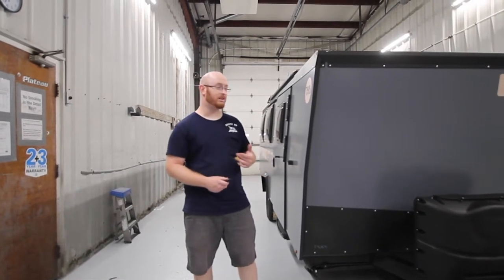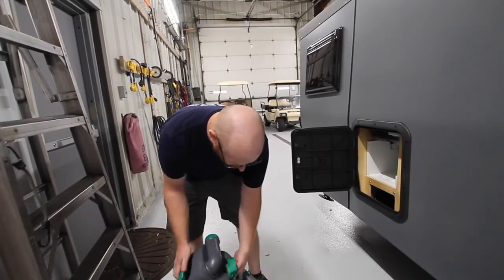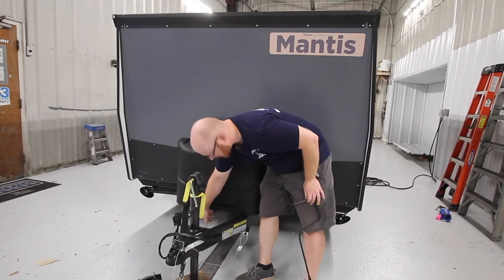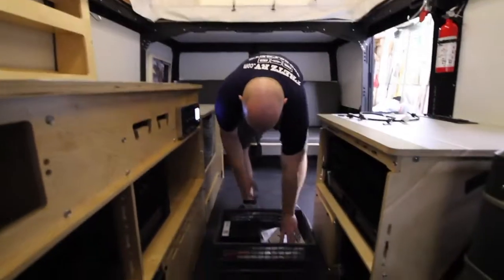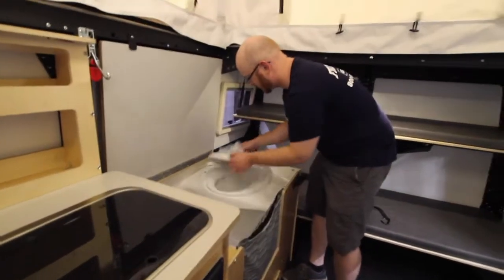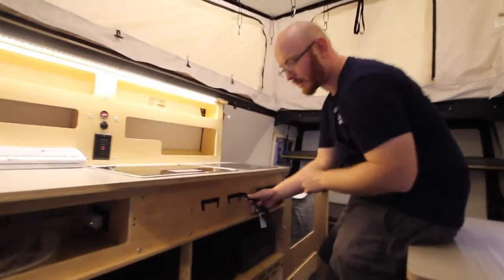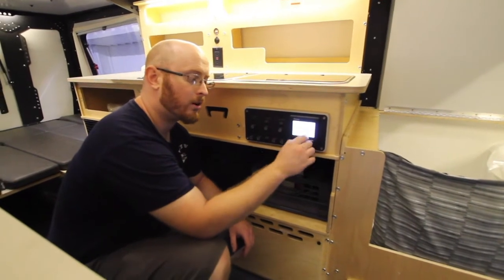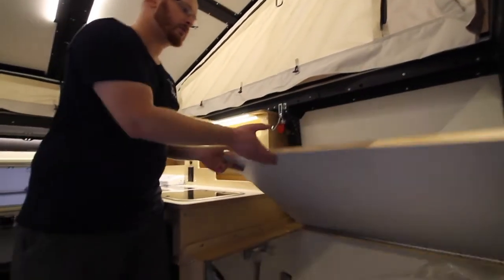2020 Taxa Mantis setup video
Check out how to use the Taxa Mantis by Fretz RV in Souderton, PA.